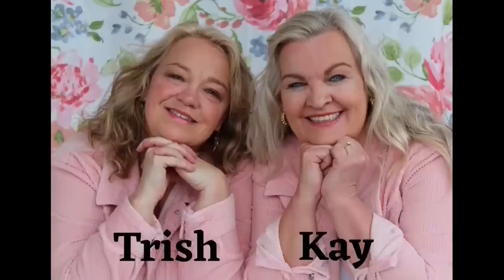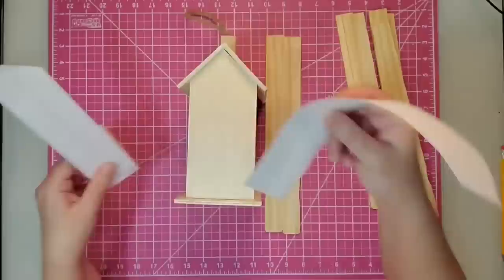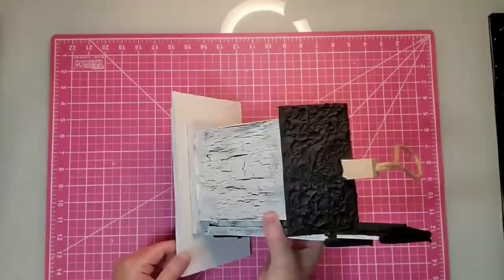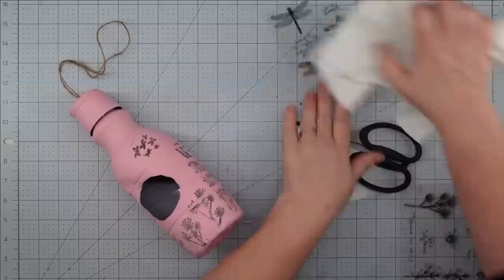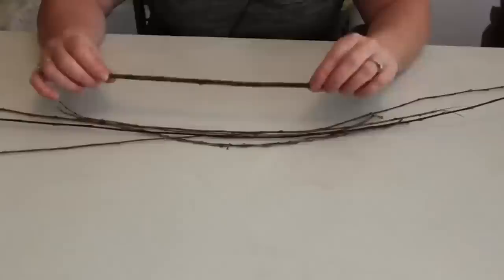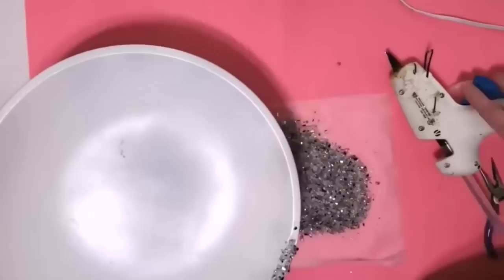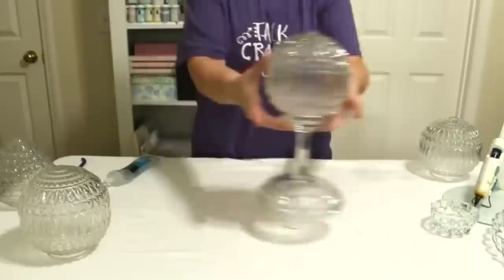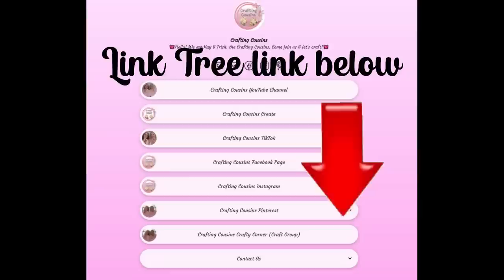10 Creative DIY BIRD PROJECTS using Dollar Tree, Thrift Store and Upcycled Materials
In this video, we'll show you how to make 10 different DIY bird projects using budget-friendly materials like Dollar Tree items, thrifted finds, and even trash! You'll learn how to create unique bird houses, feeders, and baths that are not only fun to make, but also help our feathered friends. Follow along with our step-by-step tutorials and discover how easy it is to upcycle everyday items into beautiful bird homes and accessories. Get ready to unleash your creativity and make your backyard a bird paradise!

Music: from YouTube Music Library: Meet & Fun - Ofshane and from PowerDirector paid editing software: Gratitude, Monday, Your Inspiration, Happiness, A Perfect Life, Family Picture and Cascade of Emotions and  Tenderness